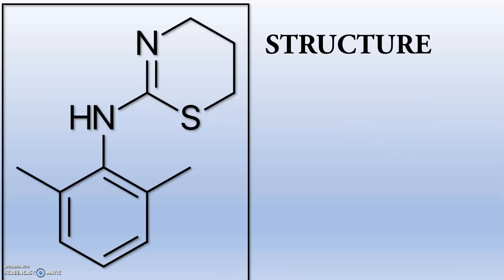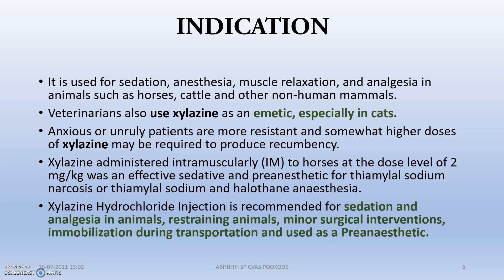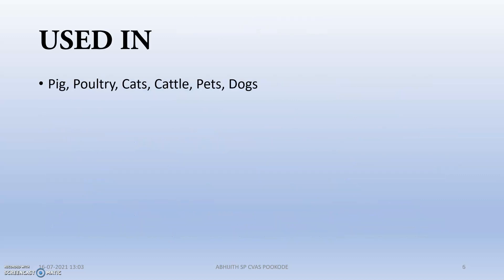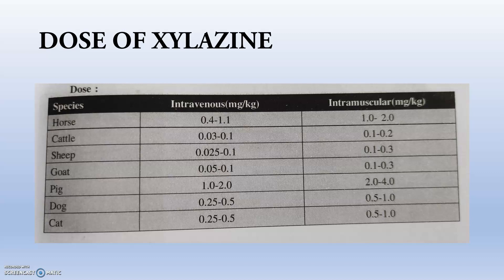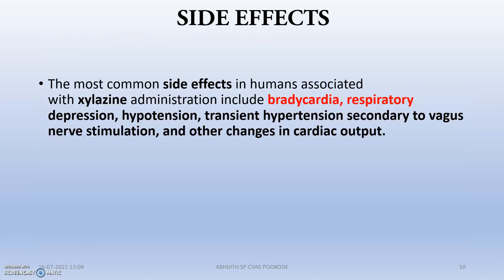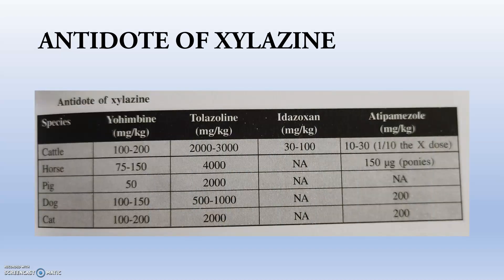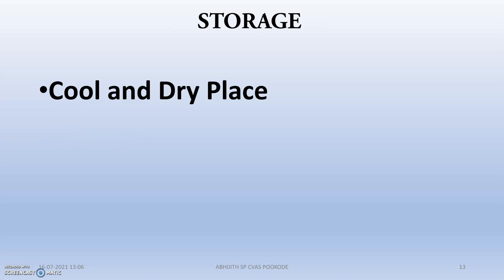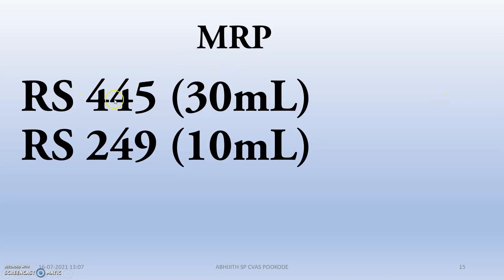Xylaxin- Xylazine-The Sedative Alpha-2 Agonist